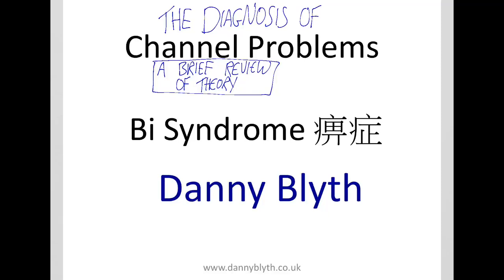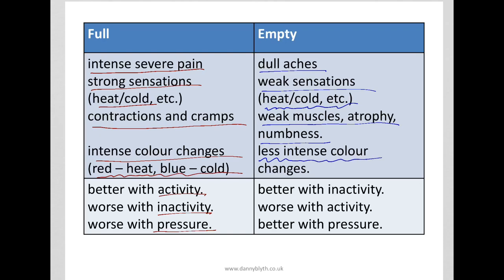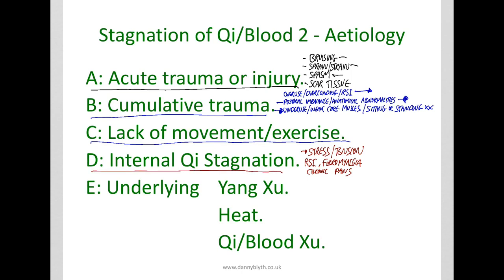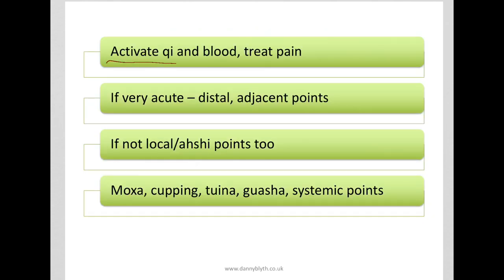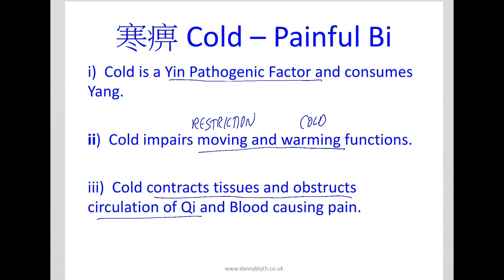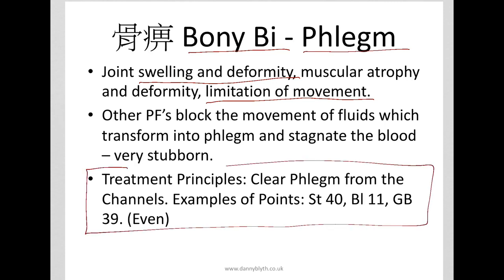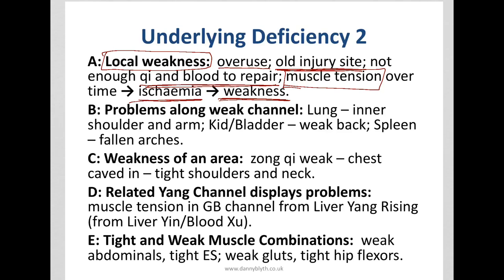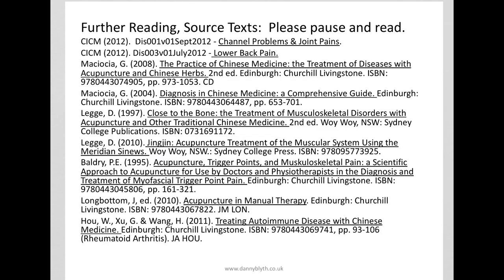Channel Problems/Pain in Traditional Chinese Medicine - Danny Blyth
A brief overview/review of channel problems and pain (differentiation/aetiology) in Traditional Chinese Medicine for second year acupuncture students - by Danny Blyth. Please note this is for students of Traditional Chinese Medicine only and is not intended for the general public.